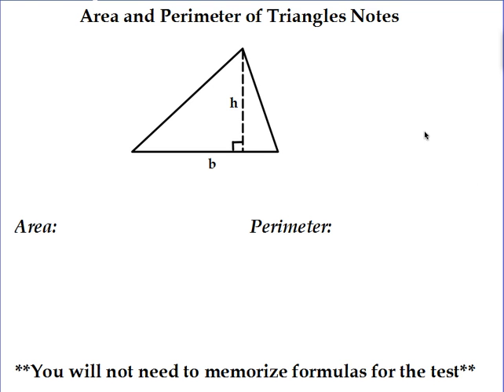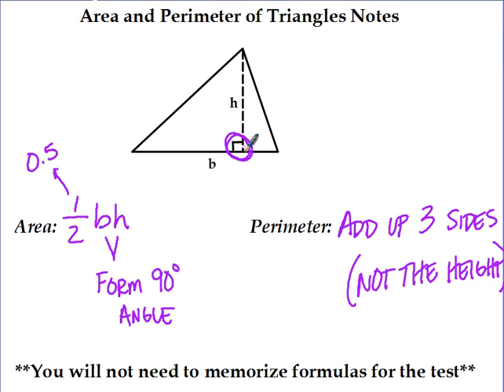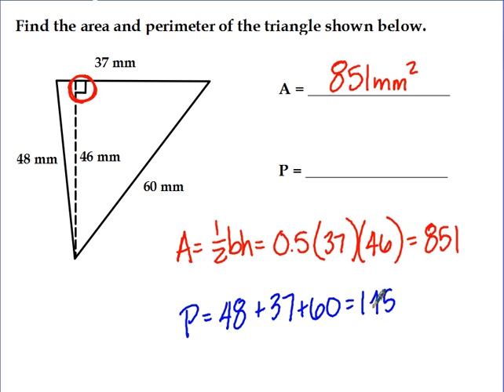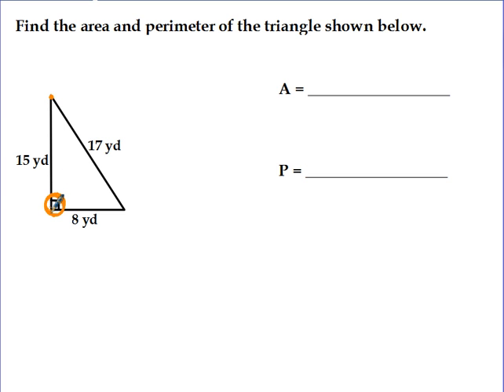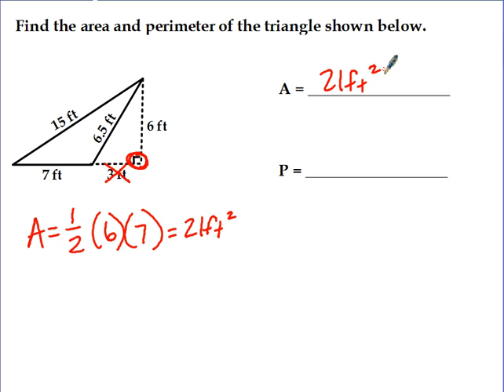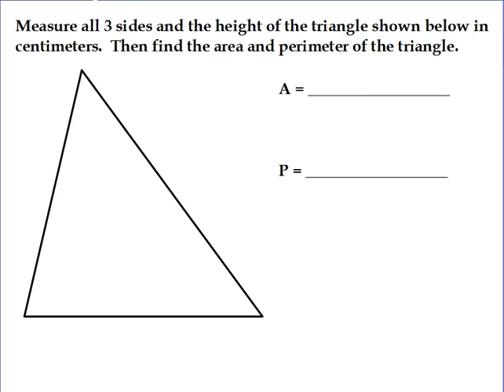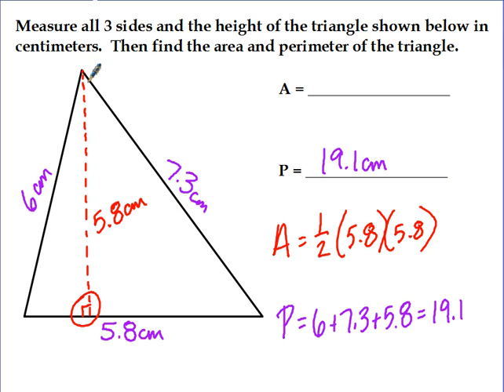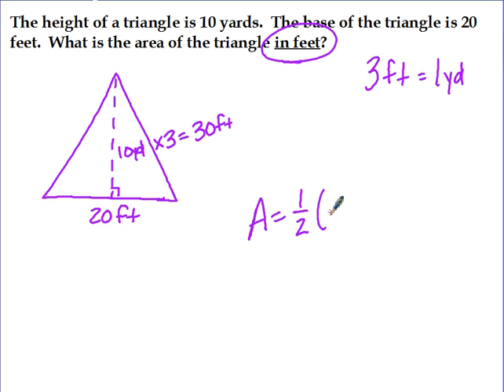Area and Perimeter of Triangles